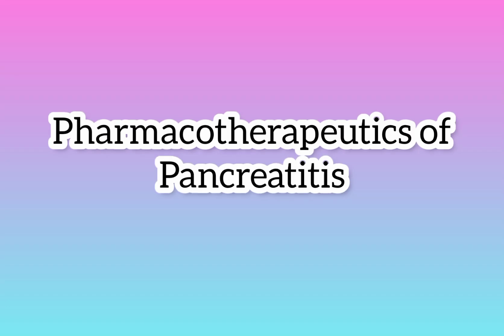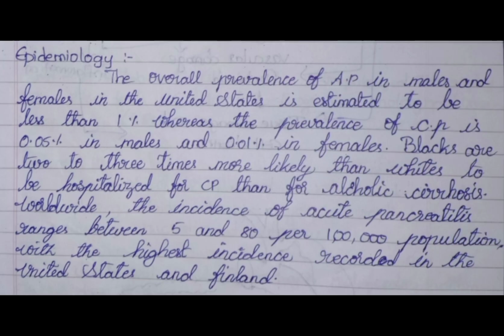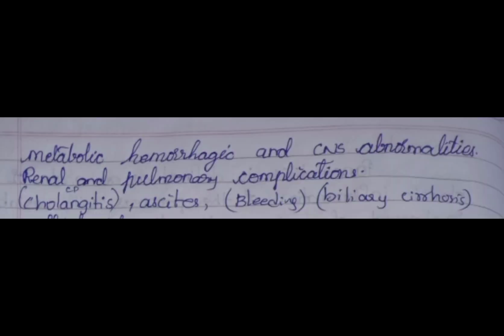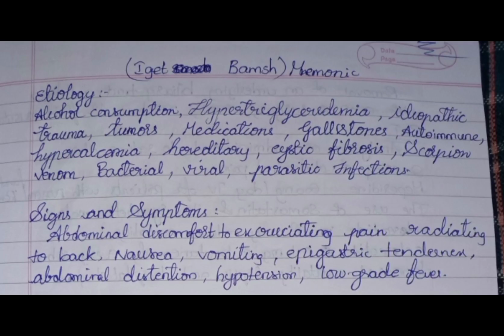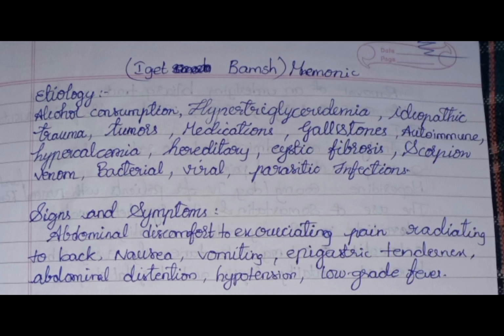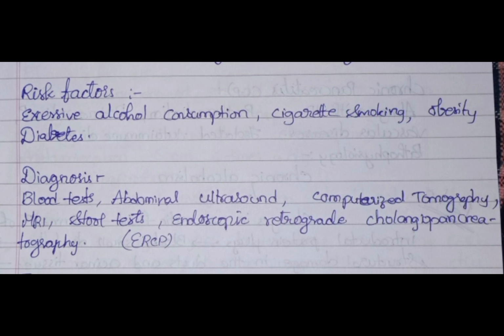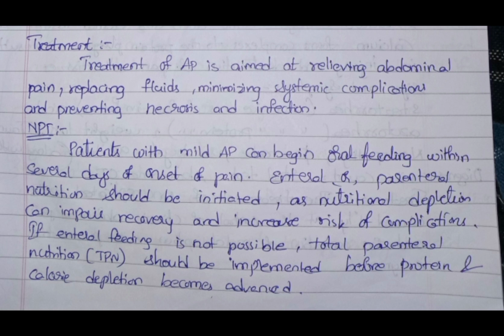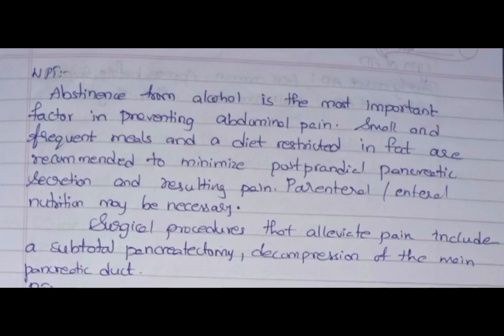Pharmacotherapeutics of Pancreatitis||pharmd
Pharmacotherapeutics of Pancreatitis||Pharmacotherapeutics||pharmd